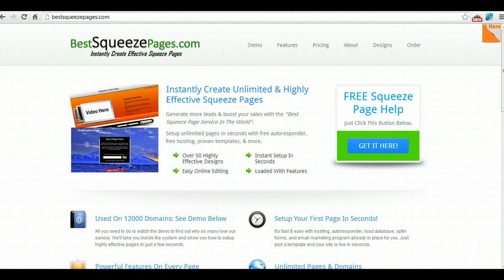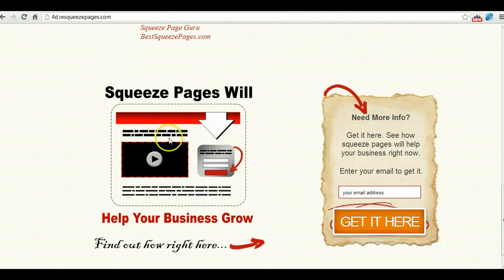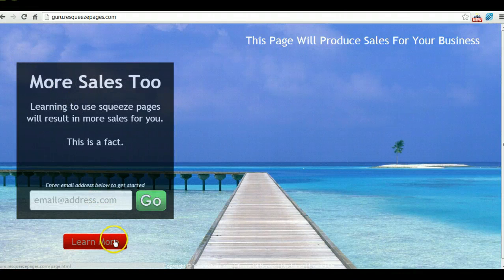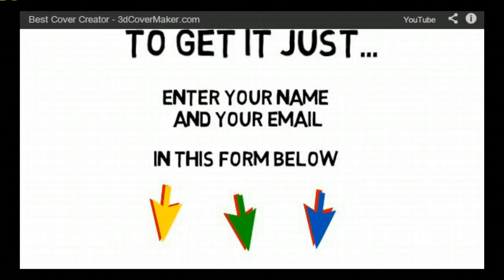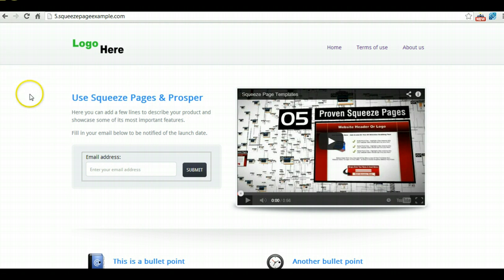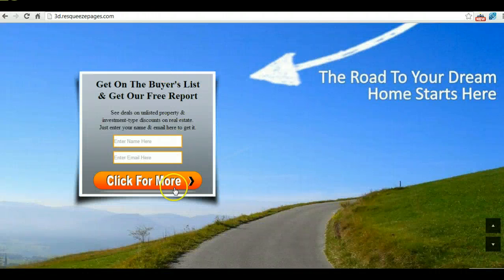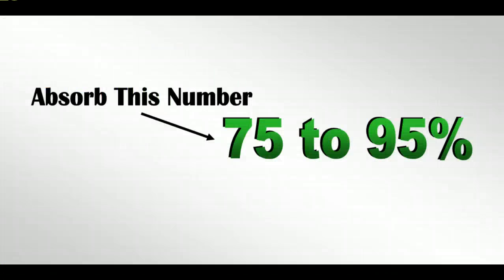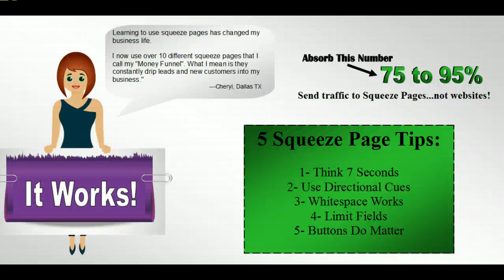Video 1: Live Examples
Squeeze page software & hosting service.